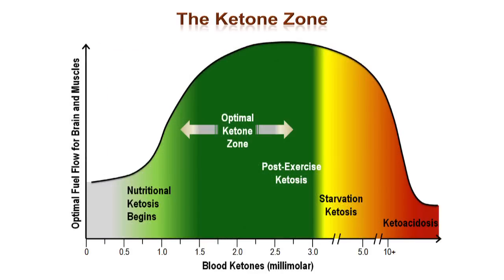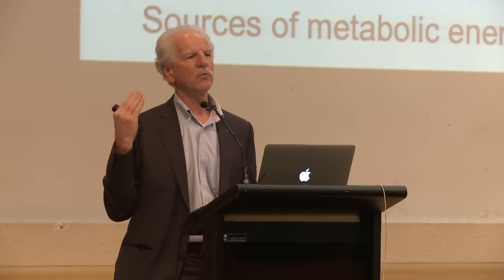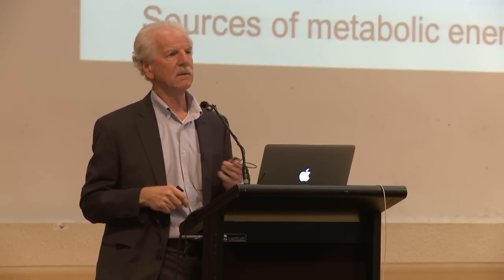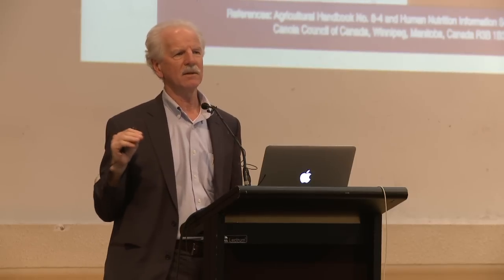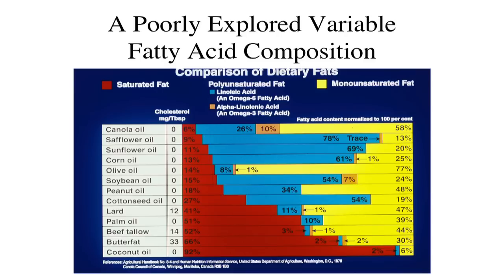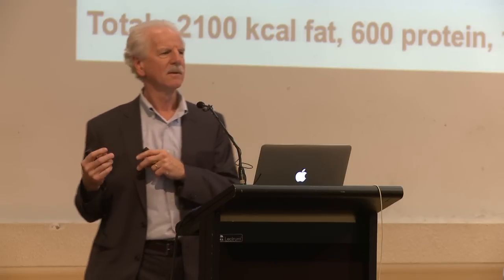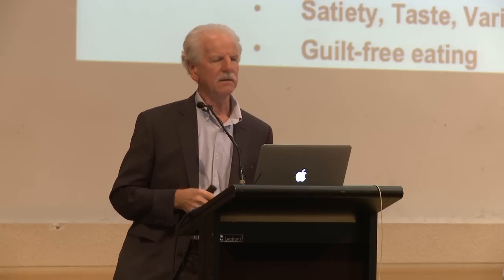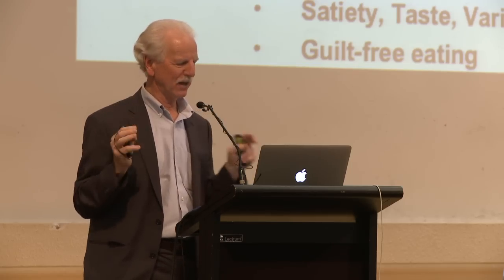Dr. Stephen Phinney - 'Achieving and Maintaining Nutritional Ketosis'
Steve Phinney is a physician-scientist who has spent 35 years studying diet, exercise, fatty acids, and inflammation. He has held academic positions at the Universities of Vermont, Minnesota, and California at Davis, as well as leadership positions at Monsanto, Galileo Laboratories, and Efficas.

Dr. Phinney has published over 70 papers and several patents. He received his MD from Stanford University, his PhD in Nutritional Biochemistry from MIT, and post-doctoral training at the University of Vermont and Harvard.